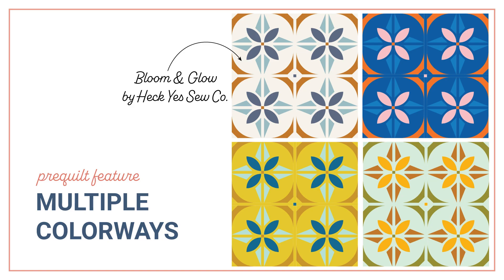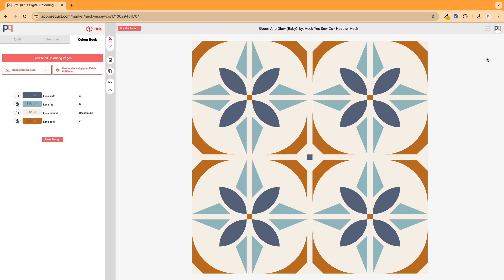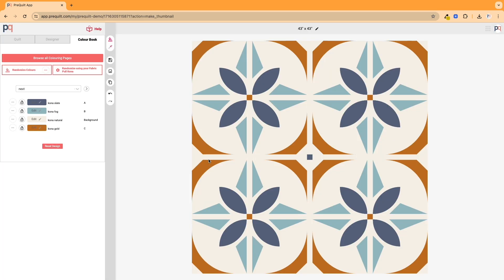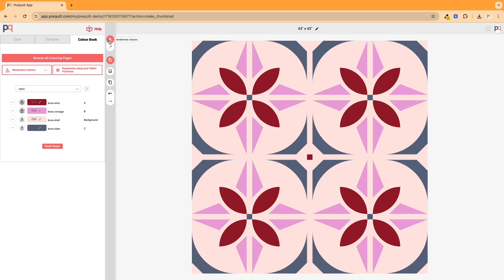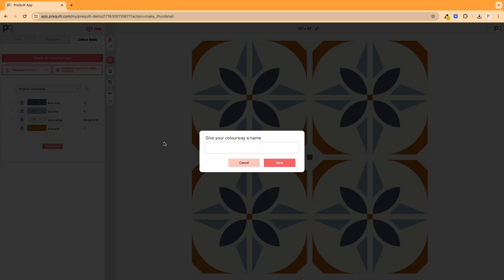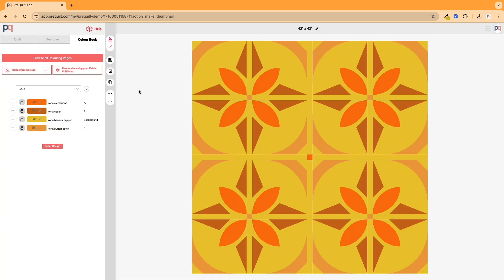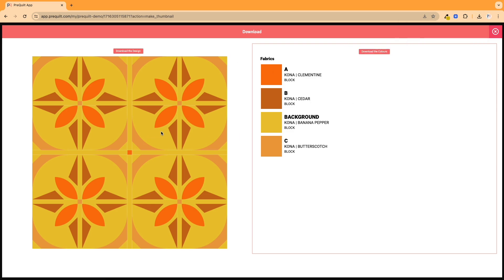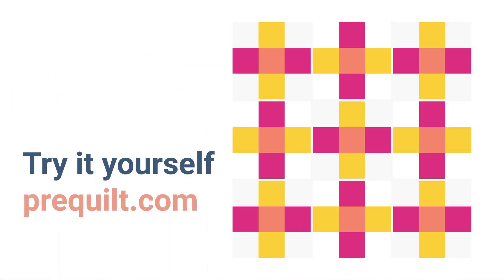PQ Feature // Multiple Colorways in One Quilt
Did you know that you can save multiple different colorways all in the SAME quilt?!? There's no need to create multiple versions of the same quilt and use up your quilt storage. Use COLORWAYS instead!

Quilt Credit: Bloom & Glow by Heather Heck of Heck Yes Sew Co

To Create a Colorway:
1:13 -- Clone quilt (only necessary for coloring pages)
1:35 -- Introducing the Colorway Feature
1:50 -- Clone existing colorway
2:19 -- Randomize Color Feature
3:30 -- Edit name of colorway
3:42 -- View different colorway
3:47 -- Toggle colorways
5:15 -- Download image of colorway of your choice
6:05 -- Delete a colorway
6:24 -- Find quilt on your Quilt Dashboard
6:40 -- Update quilt thumbnail